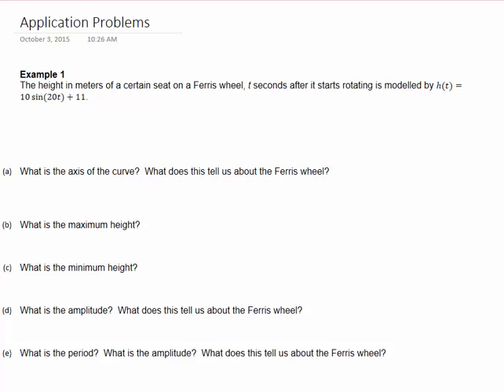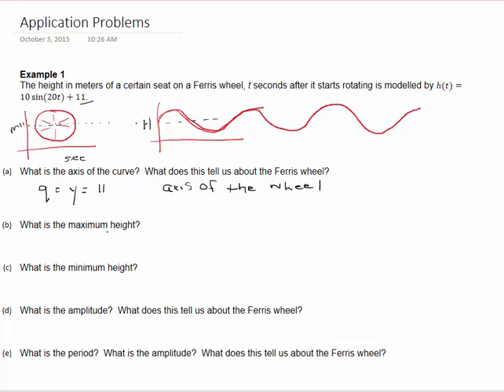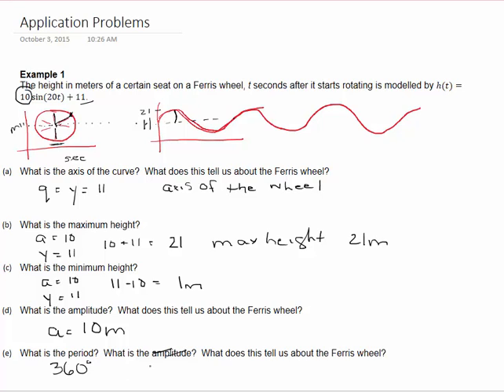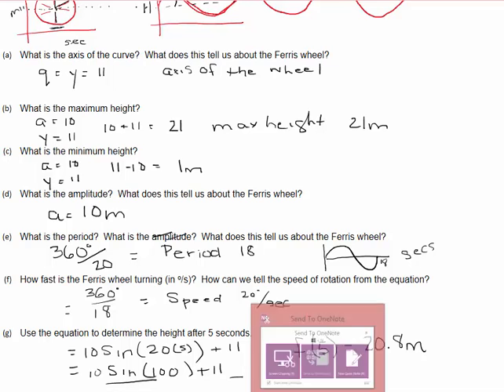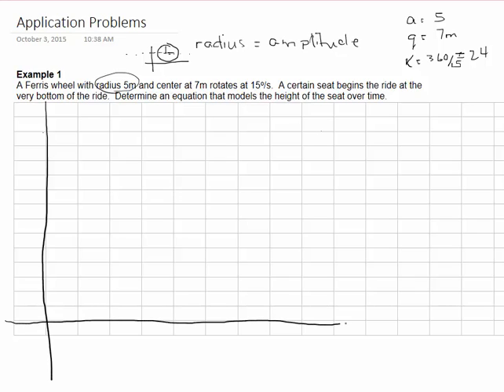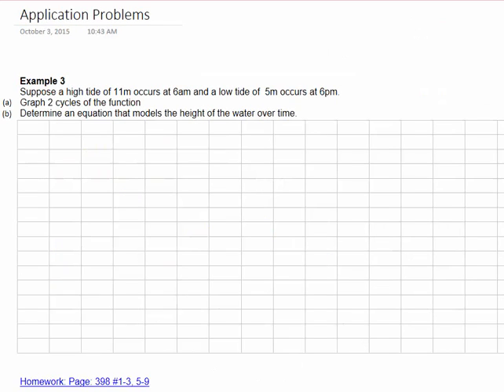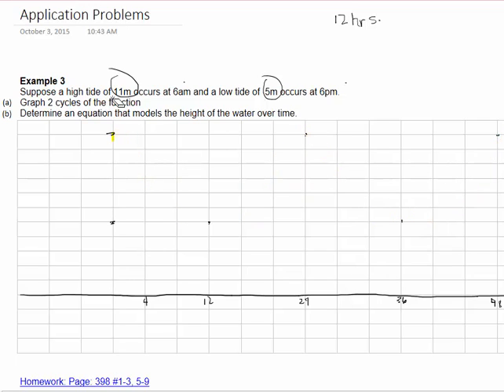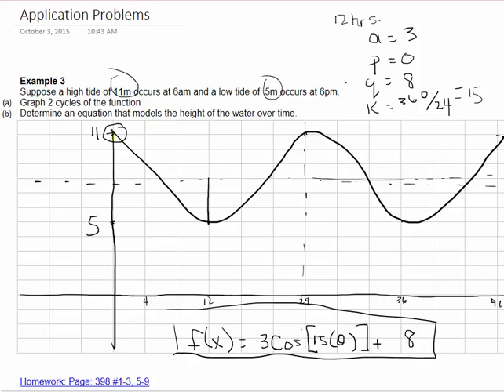Modeling Using Sinusoidal Equations